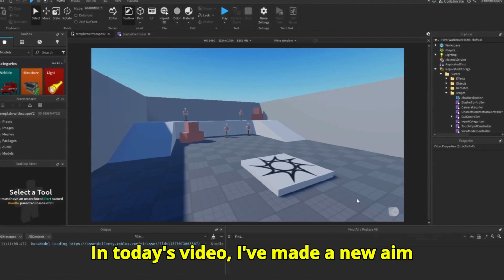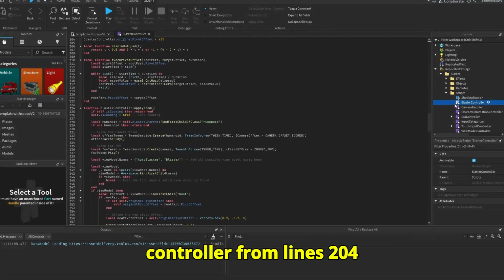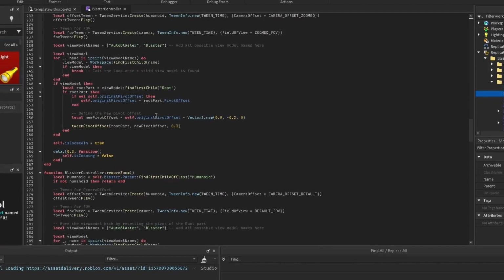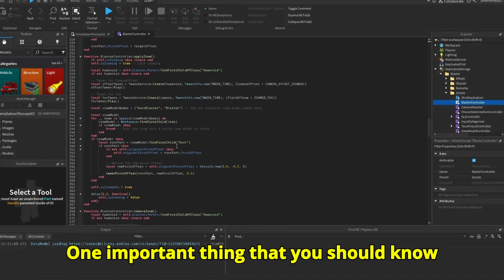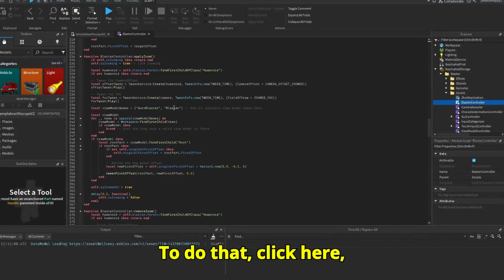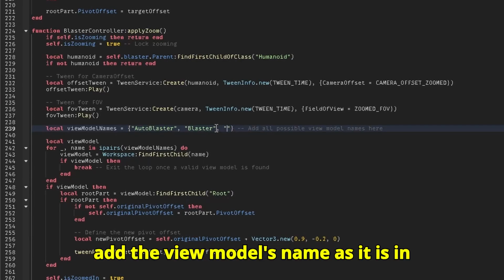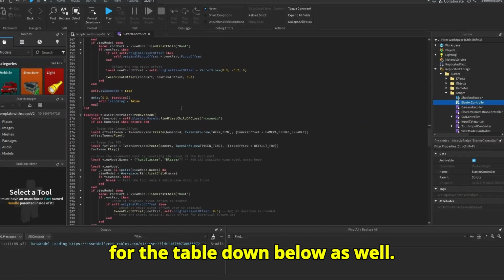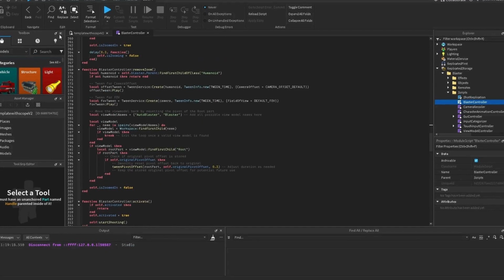How to make an AIM SYSTEM in the NEW ROBLOX FPS TEMPLATE!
Today, I created an AIM SYSTEM in the NEW ROBLOX FPS TEMPLATE!

             Rights for commercial use through Canva Pro Subscription